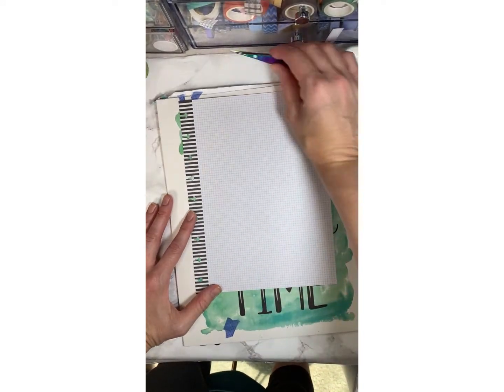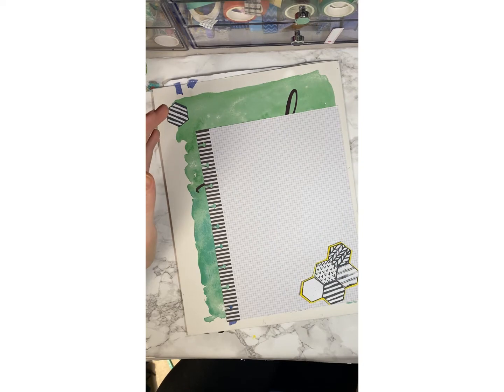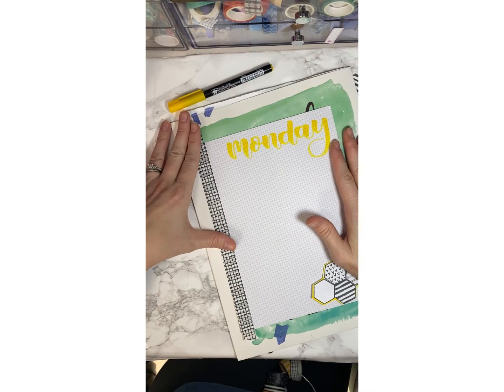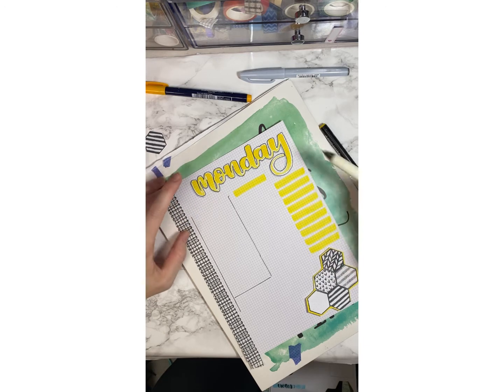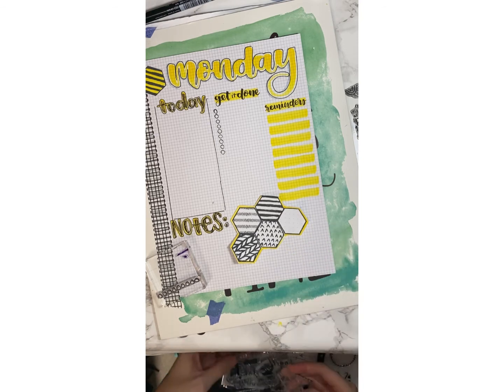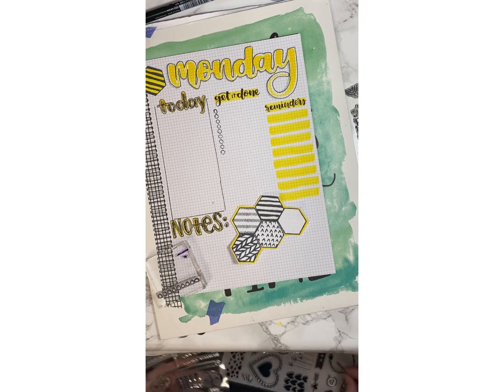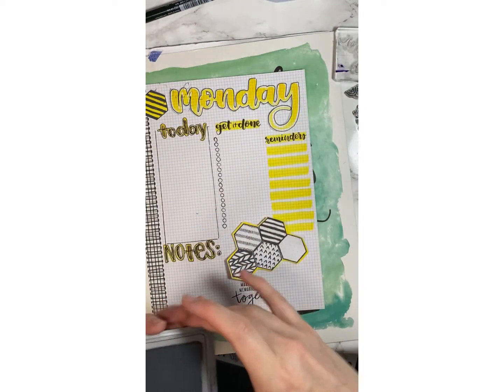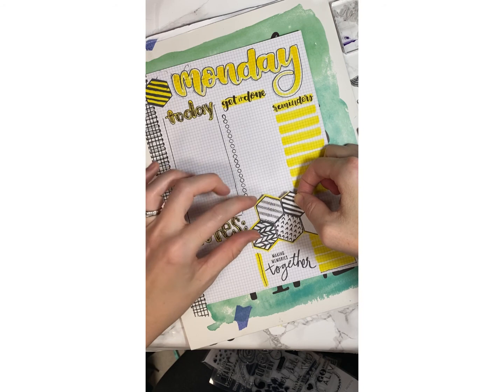PLAN WITH ME: Daily Planner Black & Yellow Bujo Style with Stamps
Happy Planner happy notes filler paper for daily planning sheet